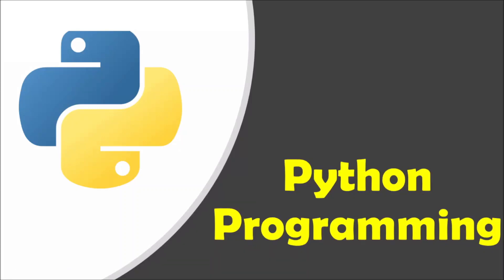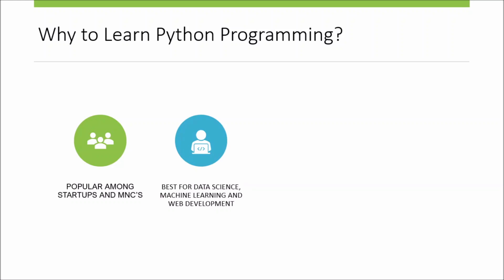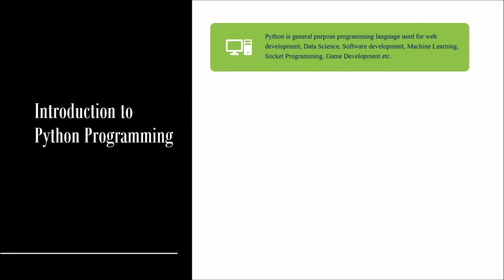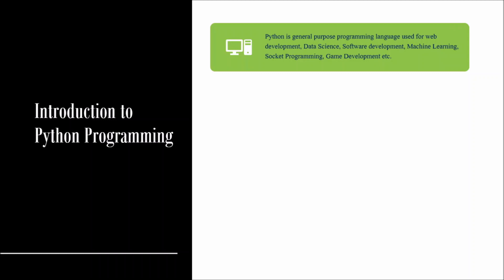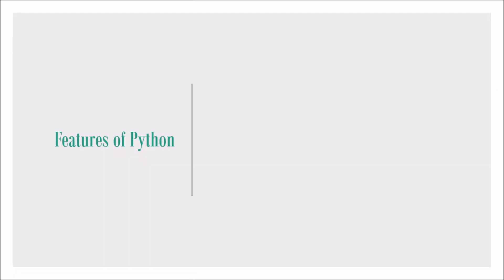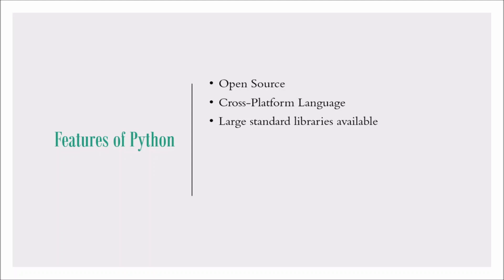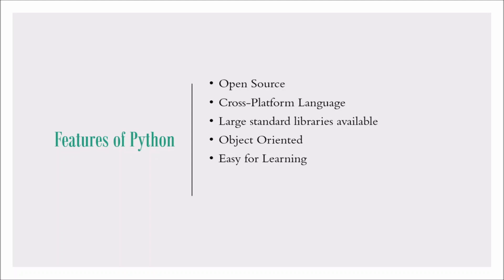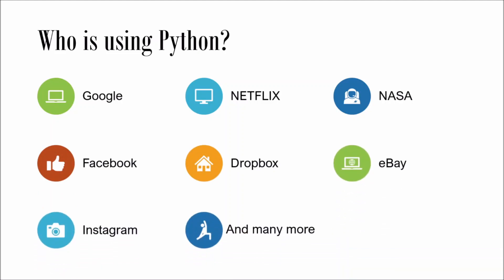#1:Introduction to Python Programming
Python Programming language  is growing language  with respect to number of developers, number of companies.